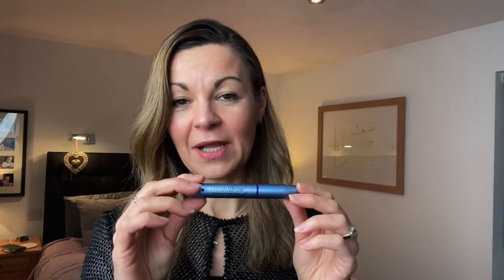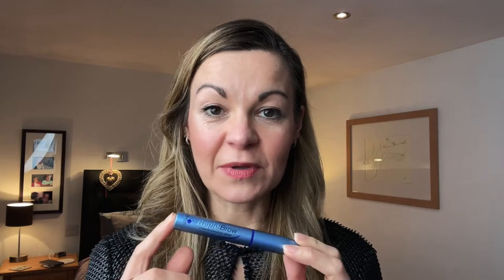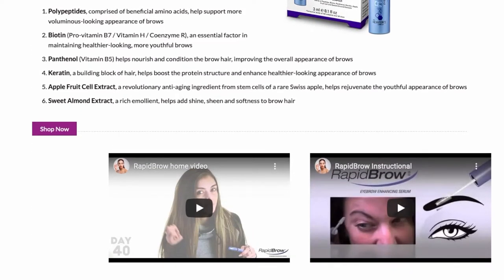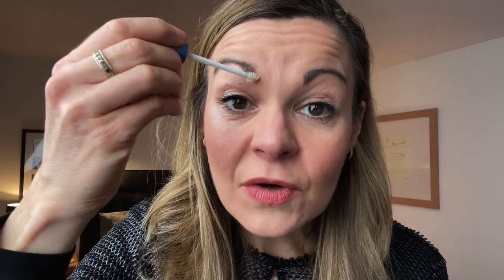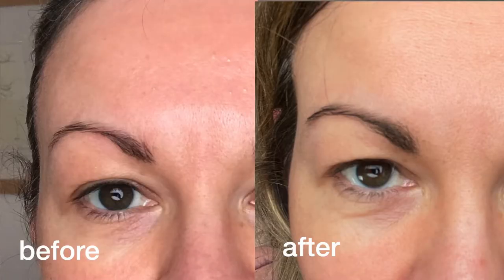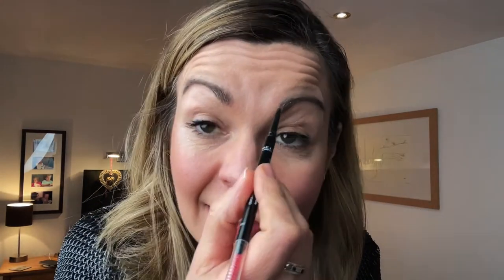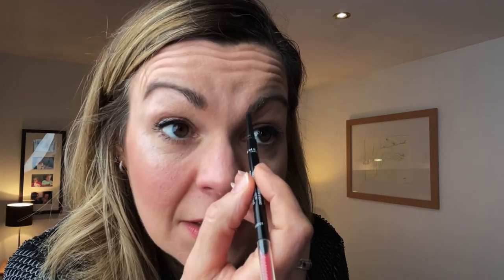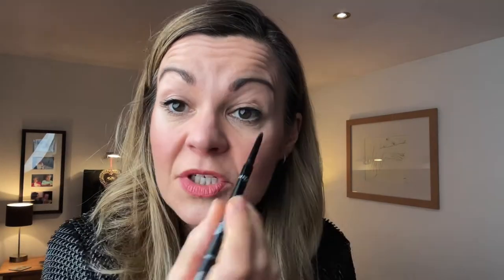RapidBrow review - does the eyebrow enhancing serum work?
Journalist Clare Johnston used the RapidBrow eyebrow enhancing serum for over two months and reveals the results in this review video.

Clare's fictional novels